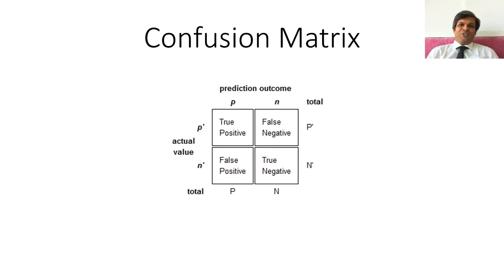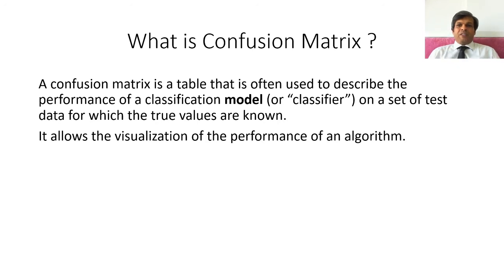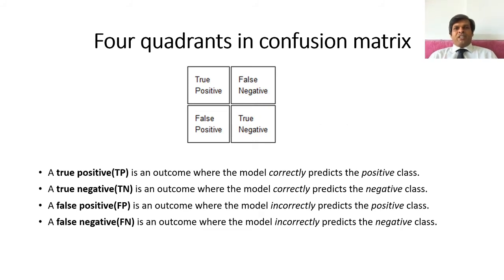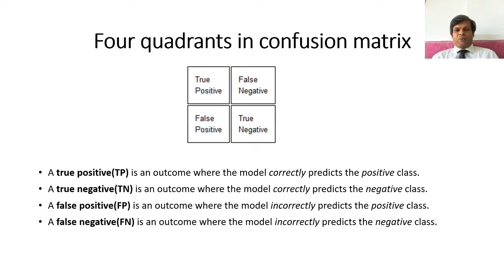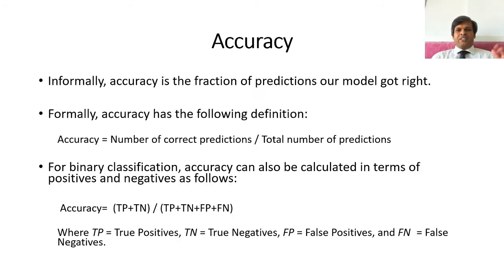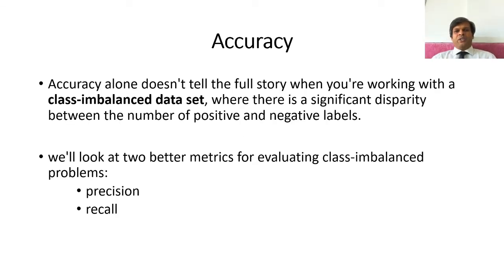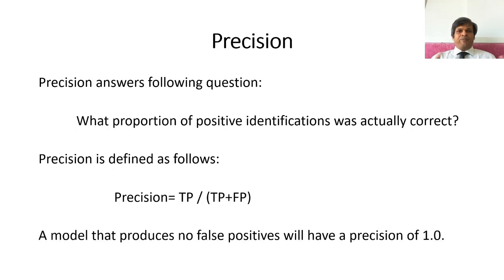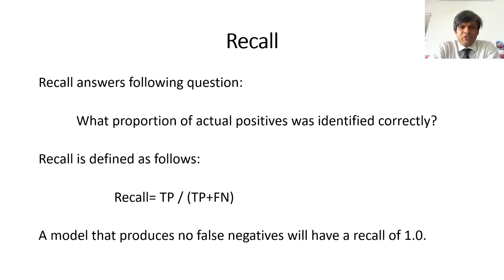Confusion matrix in AI/ML. How to read the confusion matrix. Explains the terminology used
Elaborating the details on what is confusion matrix and what it means.
Defining whats accuracy, precision & recall.